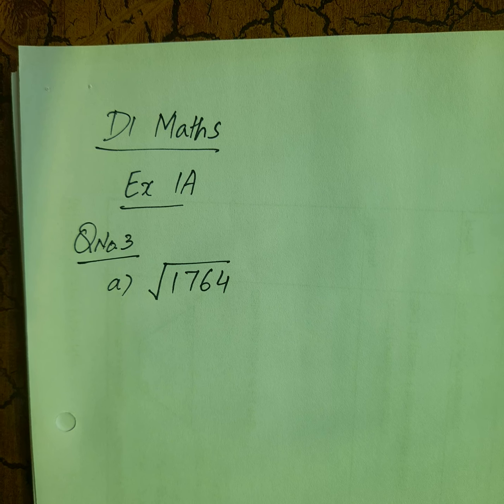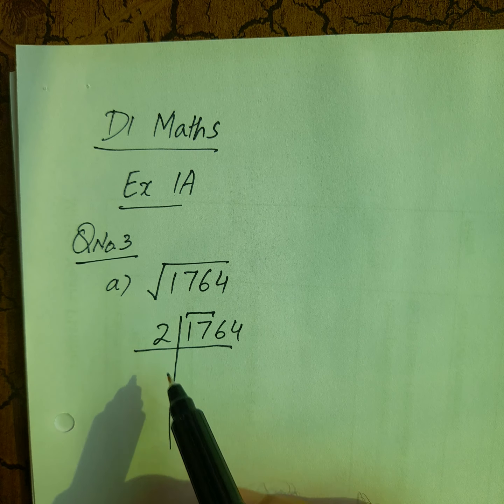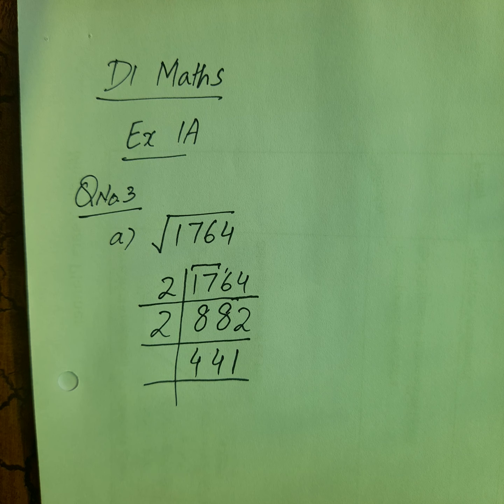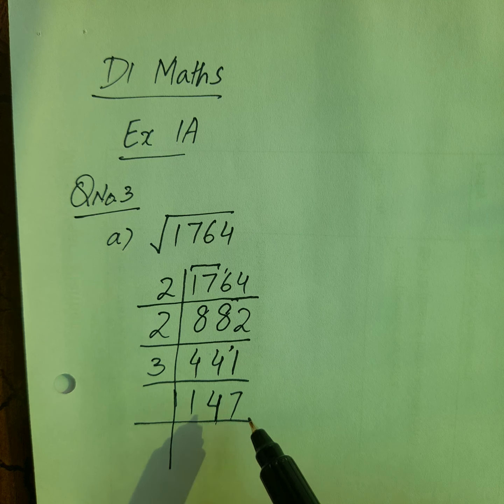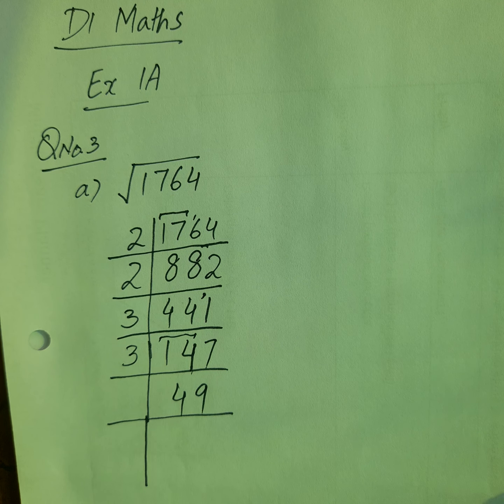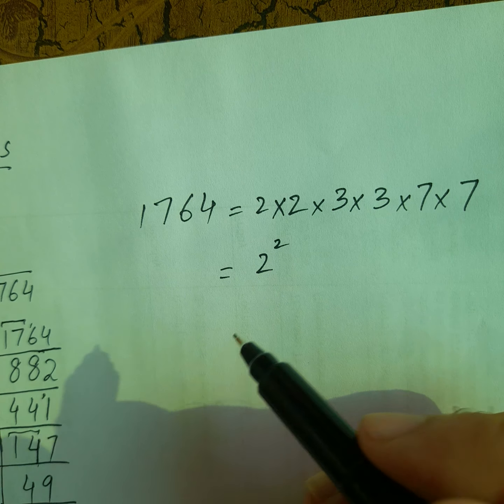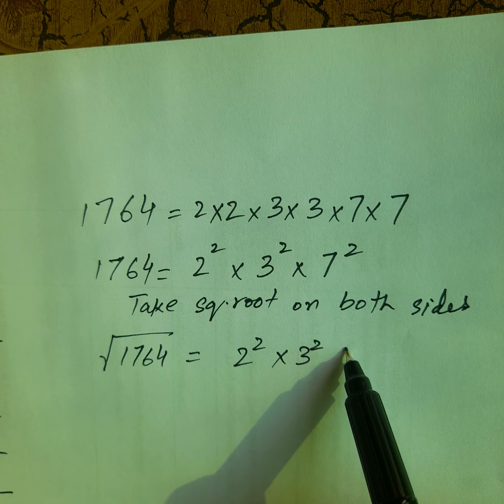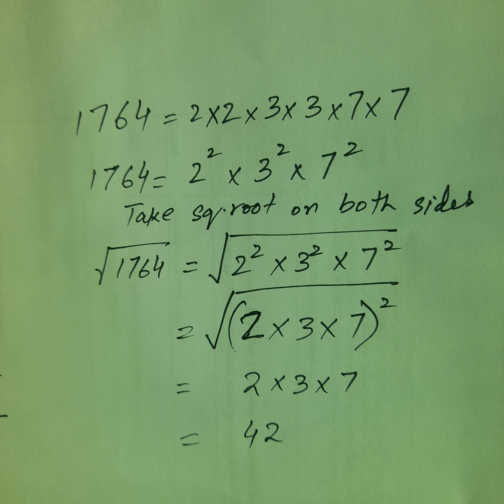D1 Maths Ex 1A Q#3 part a